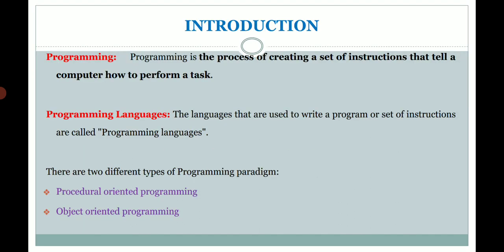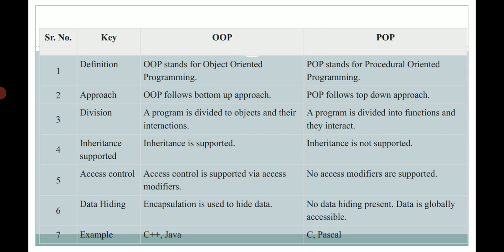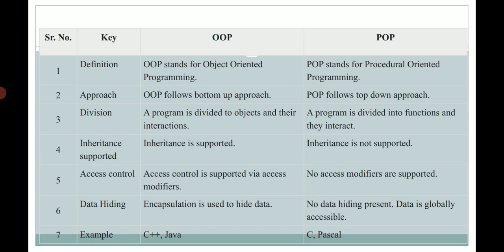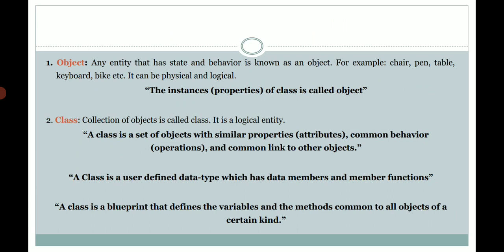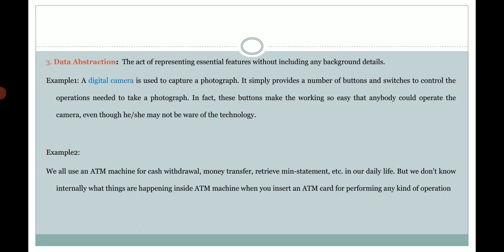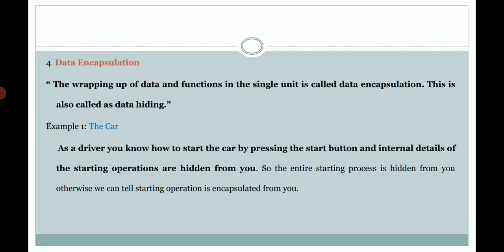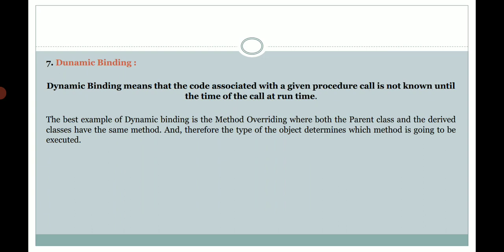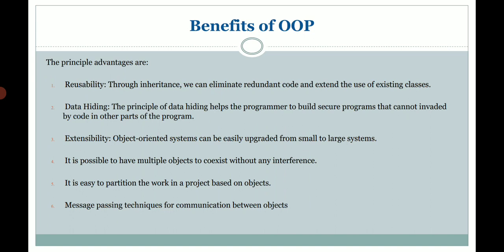DAY 01| OBJECT ORIENTED PROGRAMMING USING JAVA | II SEM | BCA | INTRODUCTION TO JAVA | L1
COURSE                : BCA
SEMESTER           : II SEM
SUBJECT              : OBJECT ORIENTED PROGRAMMING USING JAVA
CHAPTER NAME: INTRODUCTION TO JAVA
LECTURE              : 1

Welcome to any time learning @Sowmya Tutorials